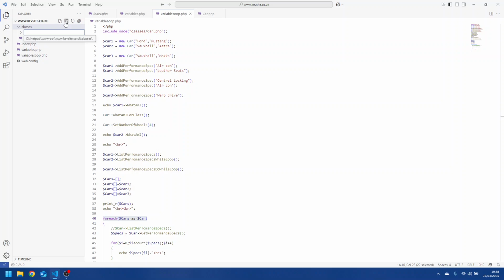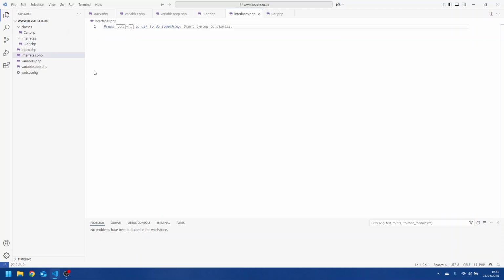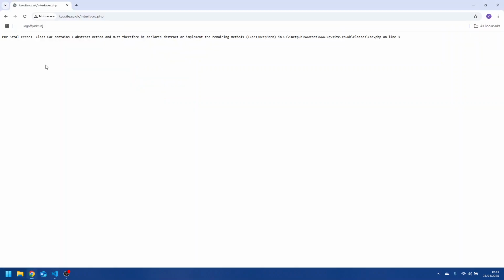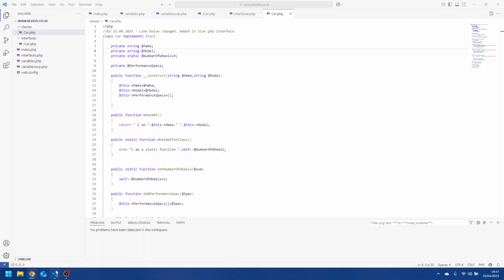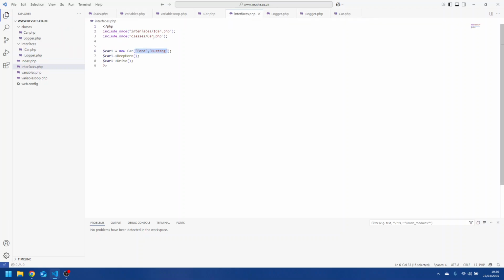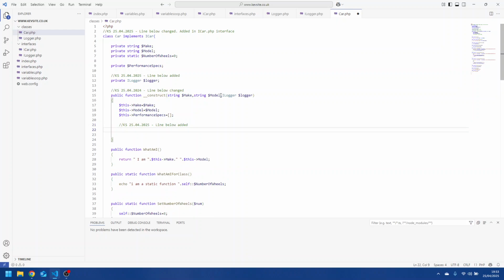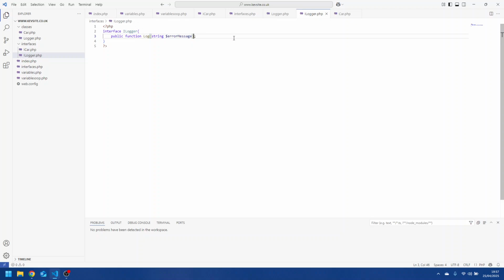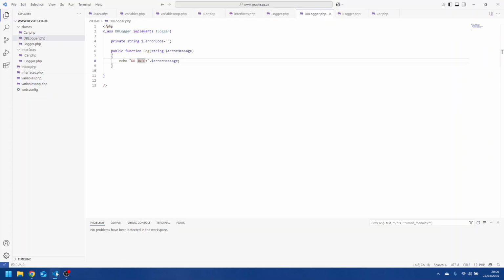Artfull Coder PHP Interfaces and named variable types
In this tutorial I cover OOP (object orientated programming) interfaces and name variable types and dependency injection. With simple examples